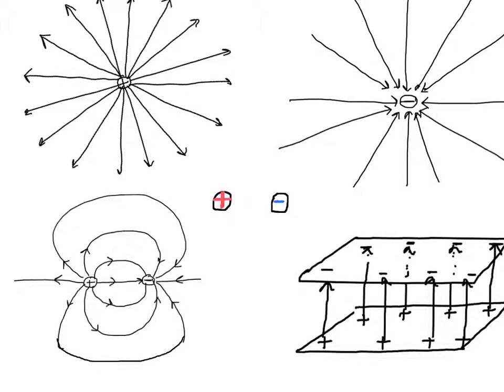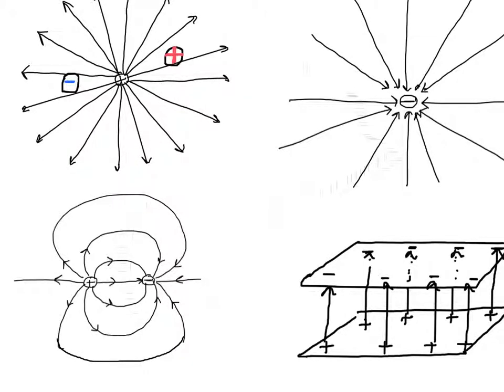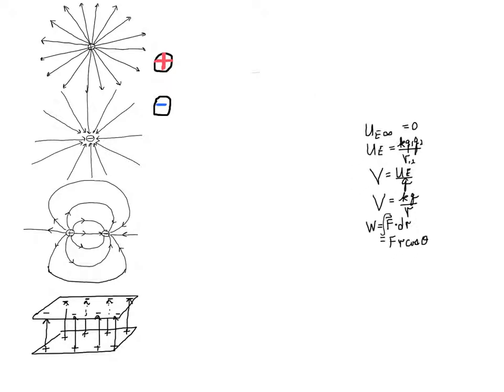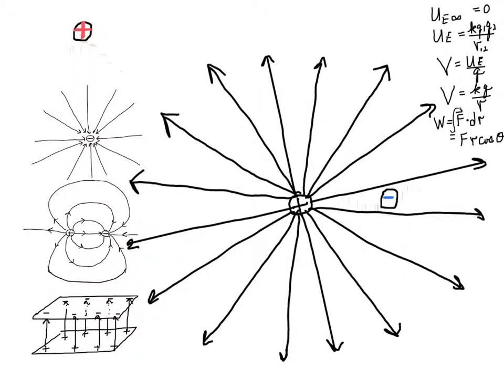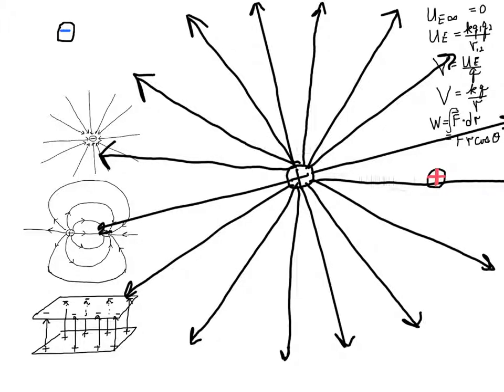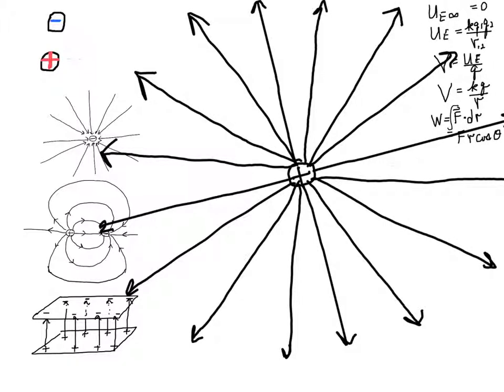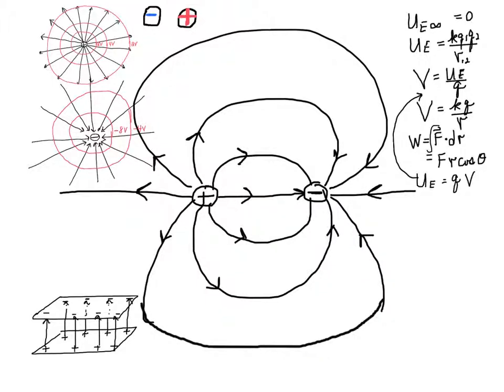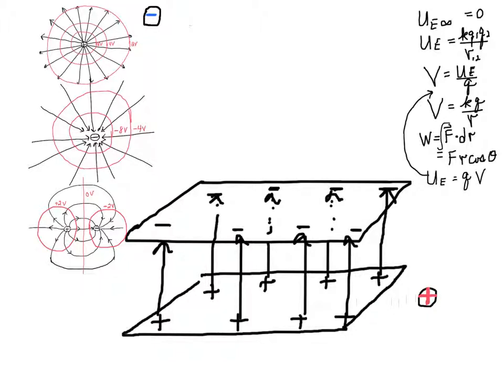Electric Potential Overview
Introduction to electric potential energy and electric potential.